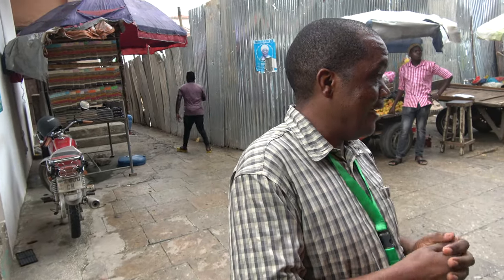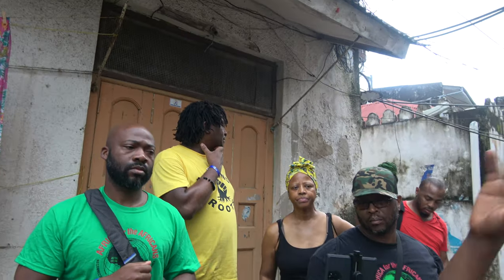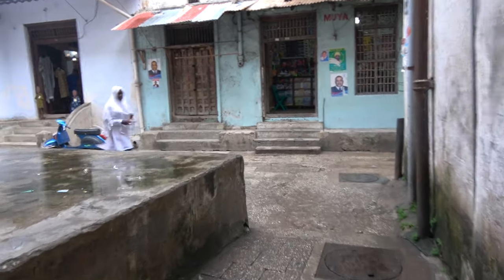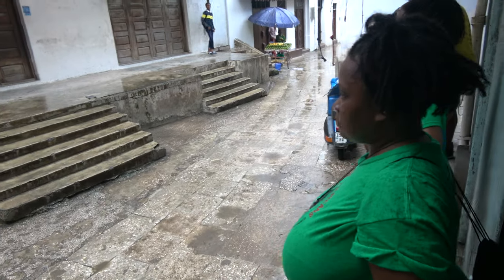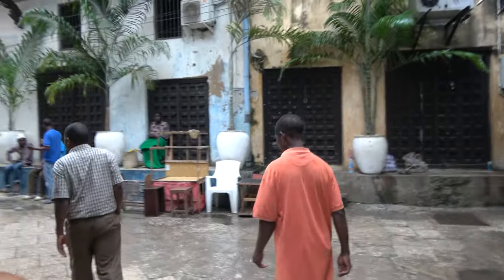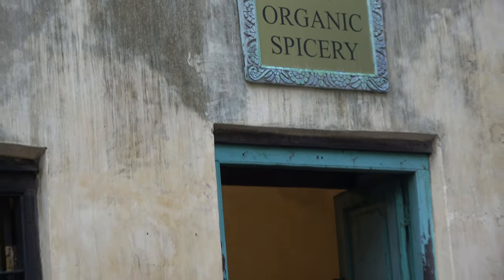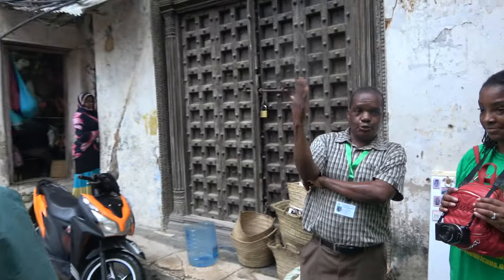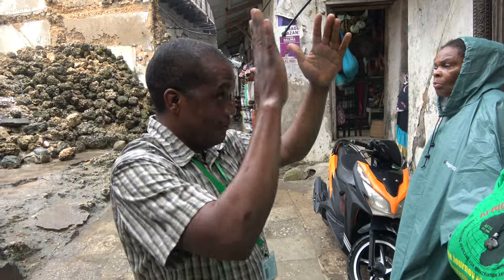Unique Doors in Stone Town on Walking Tour, Zanzibar - Tanzania Nov 2020 Journey of a Lifetime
Highlights from our Tanzania Nov 20 - 30, 2020 Roots & Culture Tour. This is paradise in the tropics from Arusha to Dar es Salaam to Zanzibar Island. Join our next Journey of a Lifetime to Ghana Dec 24, 2020 - Jan 5, 2021; Senegal & The Gambia April 2-12, 2021; Ghana May 24 – June 4, 2021 and Tanzania Nov 18 – 29, 2021. Visit our website for details on future Africa Tours & Investments at Investments Subscribe to our YouTube channel and get all of the video highlights View our photo galleries on FB Twitter IG Email me at or Bomani Technology: Service-Support-Consultation.